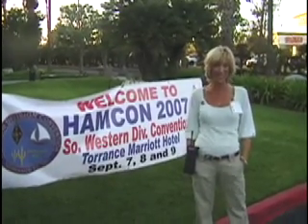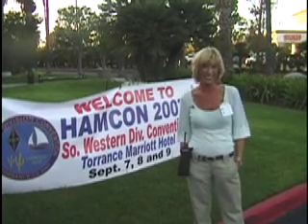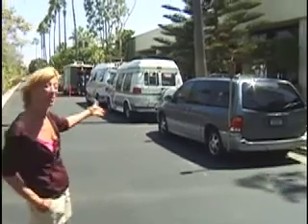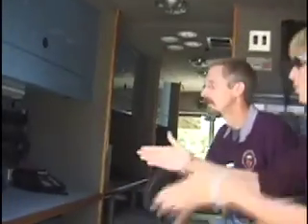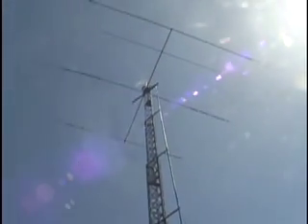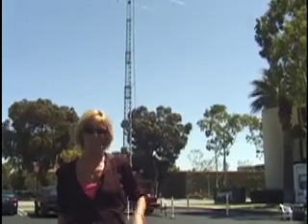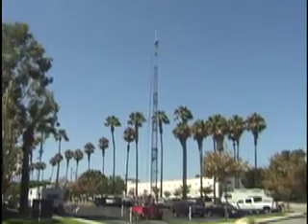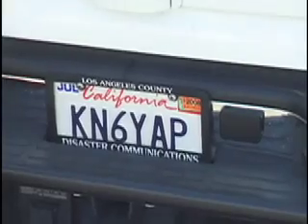HAMCON 2007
Helene shares the highlights of HAMCON 2007- from Torrence, California-including a Fox Hunt, Decked-out Disaster Communications Vehicles and much more.